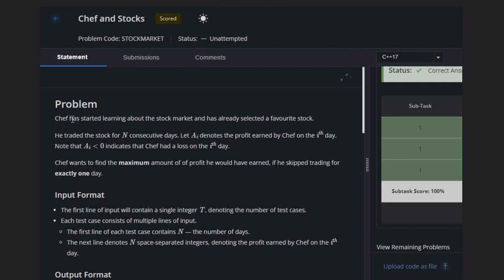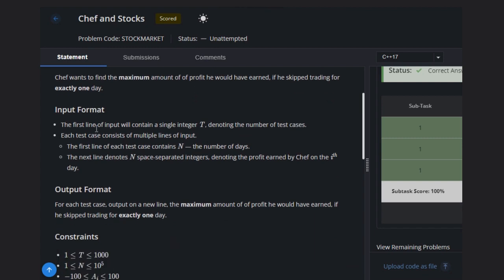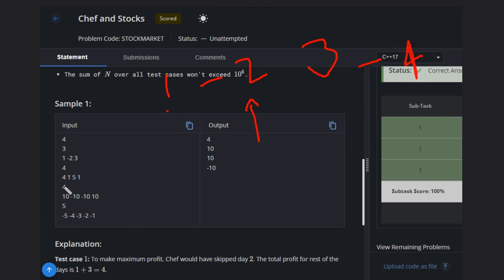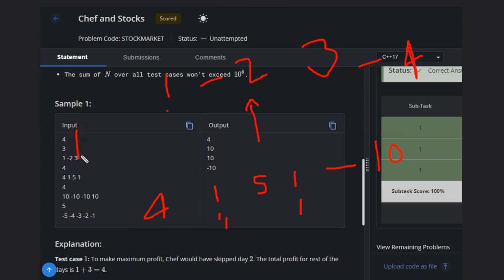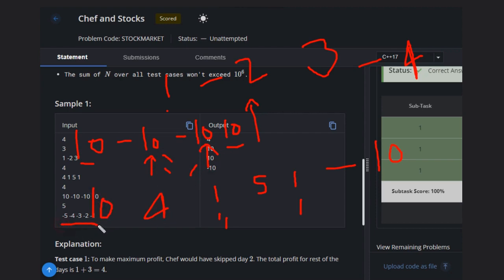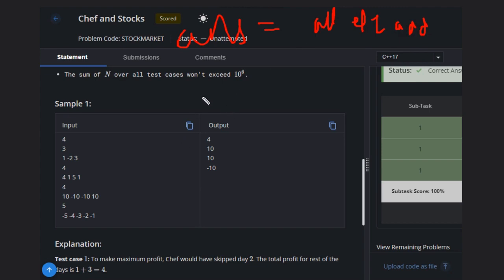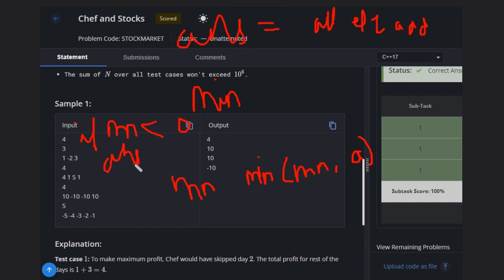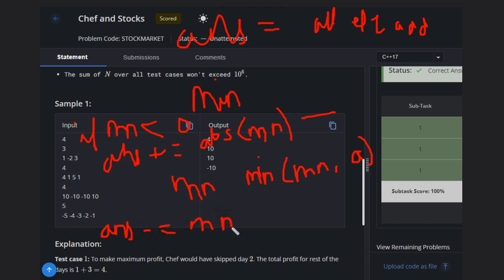Chef and Stocks | STOCKMARKET| Codechef STARTERS 102 | Full Solution